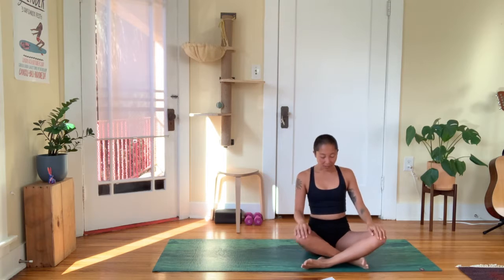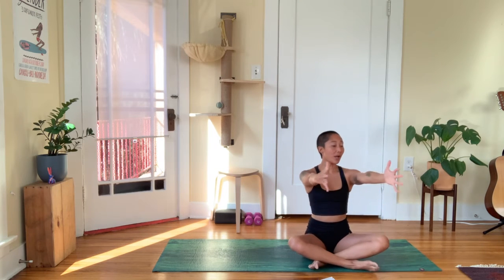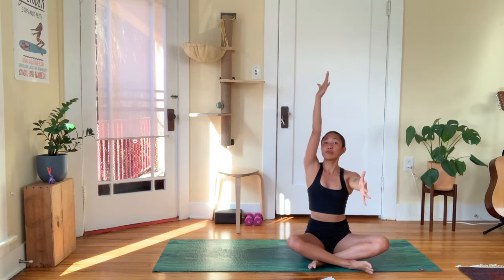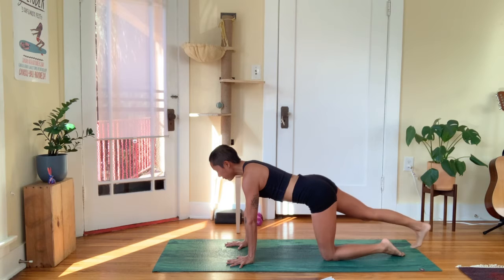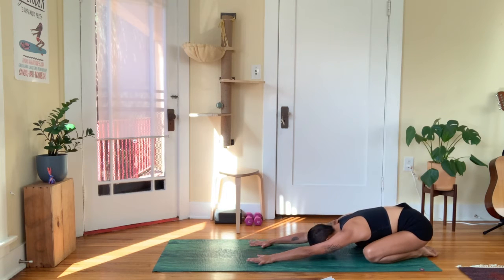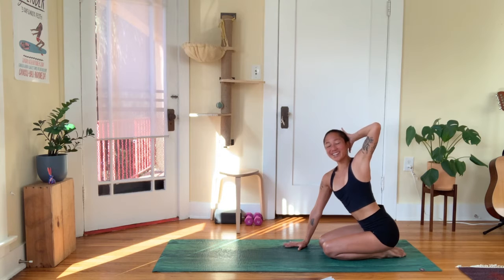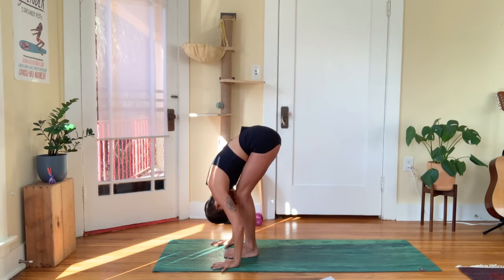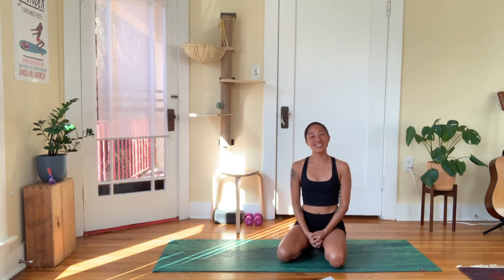Quick Shoulder Mobility Flow III (15 mins)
Improve the useable range of motion (mobility) in your shoulders. Recruit the mid and upper back to access even more freedom through these interconnected areas.